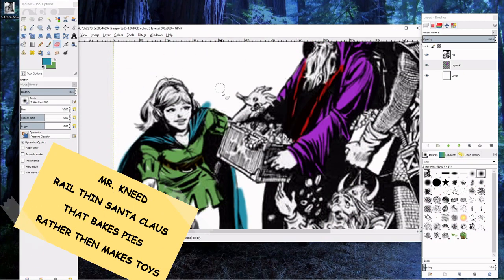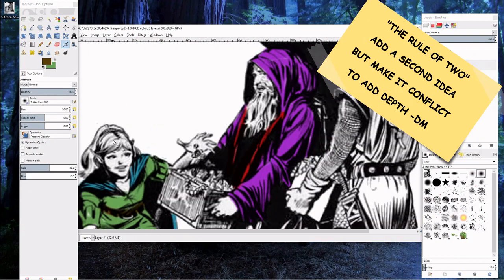BONUS: Using the Rules of One & Two to Make Deep and Memorable NPC's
Some quick bonus content using the "Rules of One & Two" to make deep and memorable NPC's to celebrate not only breaking a hundred followers, but breaking 123.

So here's one NPC, three different ways